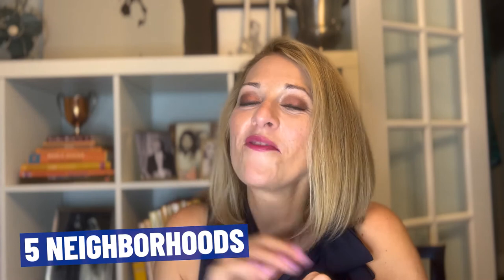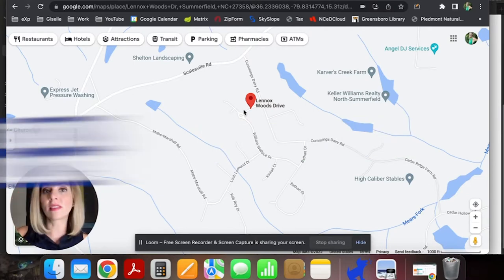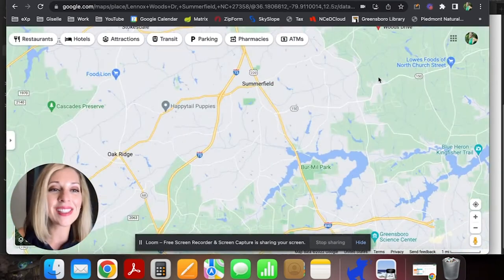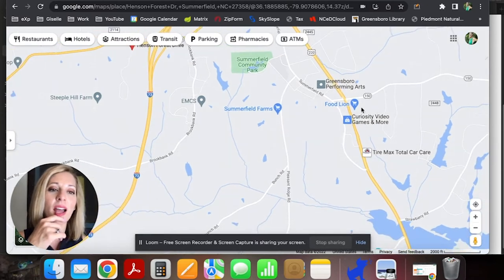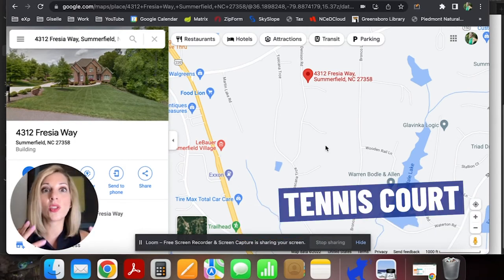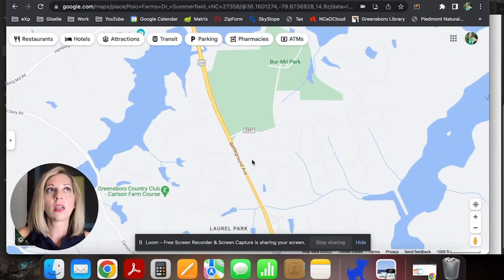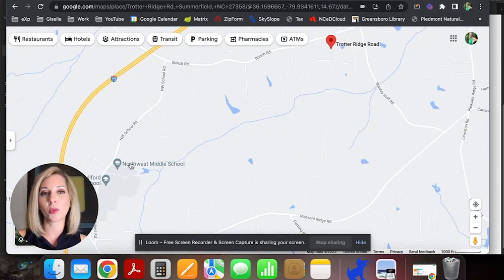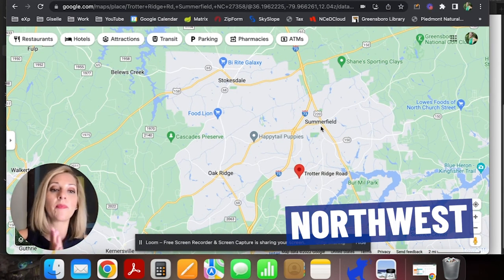5 BEST NEIGHBORHOODS in Summerfield North Carolina! | Moving to Summerfield North Carolina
Are you thinking about making a move to Summerfield North Carolina?
Welcome to Summerfield North Carolina, where picturesque neighborhoods await your exploration! Today, we're diving into the top 5 neighborhoods in this charming town. 🌳

📍  Located in the heart of the Triad region, Summerfield, North Carolina boasts friendly locals and breathtaking landscapes.

🤝Experience the warmth of the community as neighbors come together for events and gatherings, creating a close-knit atmosphere in Summerfield.

🌞 Enjoy the mild year-round weather, allowing you to savor all four seasons without extreme temperatures.

🎨 Dive into the vibrant arts scene with numerous galleries and museums showcasing local talent and creativity in Summerfield.

⛳ Indulge in outdoor adventures with hiking trails, golf courses, and parks aplenty, offering endless opportunities for exploration and relaxation.

If you're considering a move to North Carolina, be sure to check out Summerfield! This charming town has something for everyone and is sure to make you feel right at home.

I'd love to help you make a smooth move to Summerfield North Carolina!

🤔Thinking of moving to Greensboro North Carolina? Let us help!

Source:
- Triad MLS

00:00 - Intro to Summerfield North Carolina
02:46 - Lennox Woods in Summerfield North Carolina
05:14 - Henson Forest in Summerfield North Carolina
07:41 - Vineyards in Summerfield North Carolina
09:58 - Polo Farms in Summerfield North Carolina
12:27 - Trotter Ridge in Summerfield North Carolina
15:40 - Kicks and Giggles to Wrap Up Today's Video in Summerfield North Carolina!

⭐️ Pricing subject to change.  Costs, percentages & prices for current market price/value is based on July 2022. ⭐️